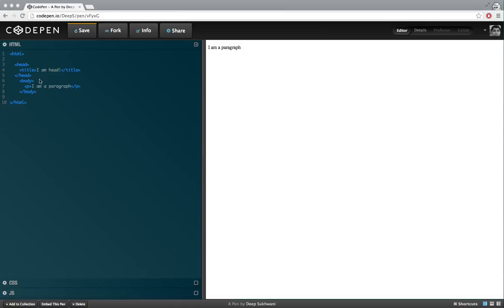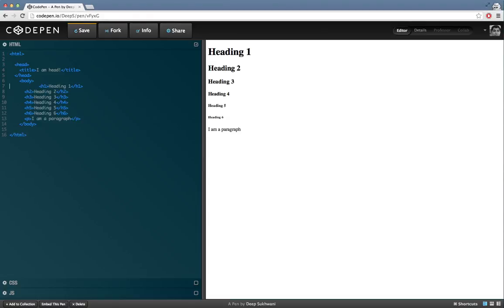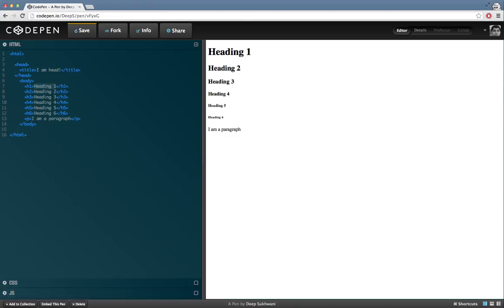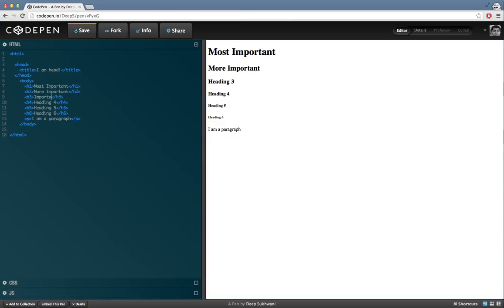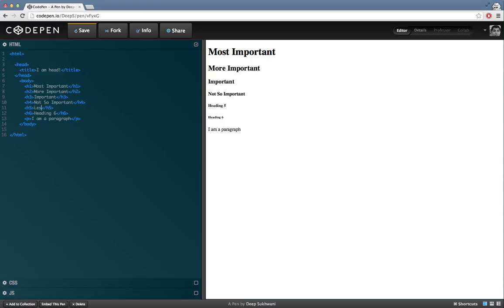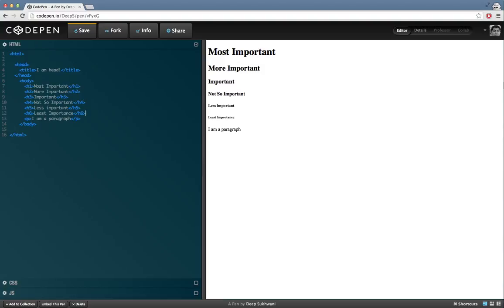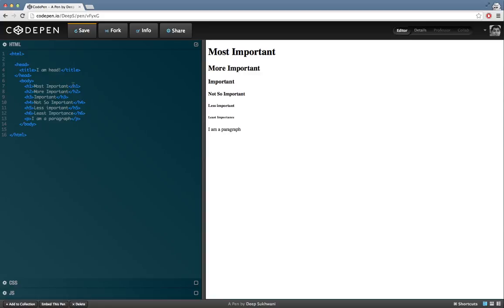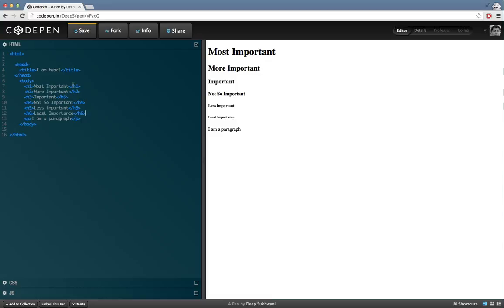HTML 8 - Heading Tags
HTML Heading tags, what are the heading tags, how heading tags work, and their usage?